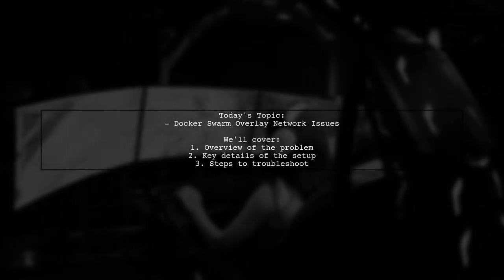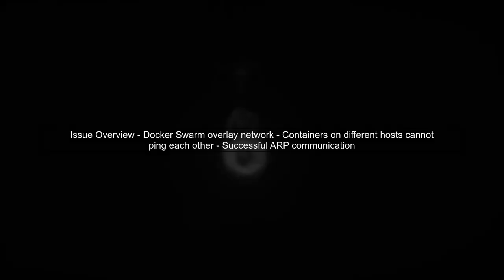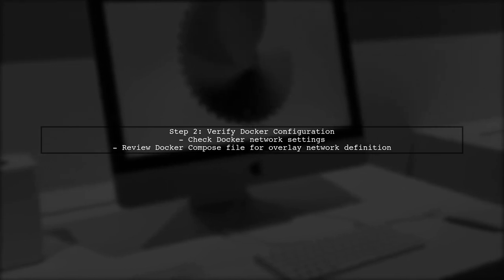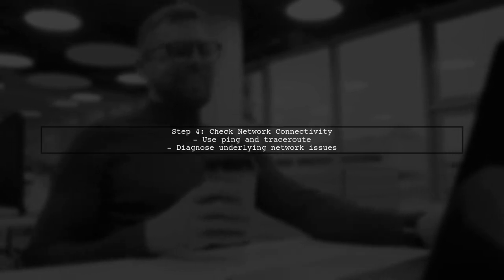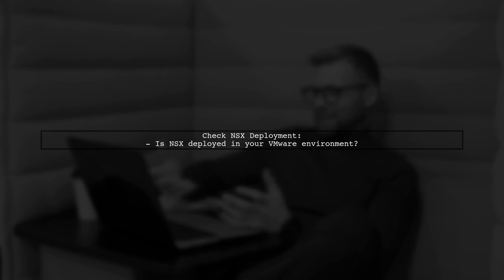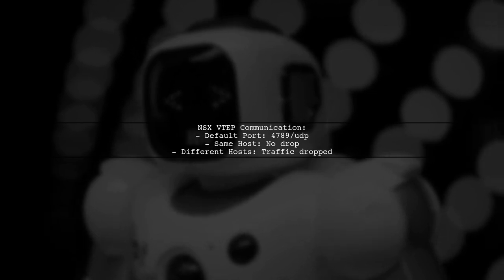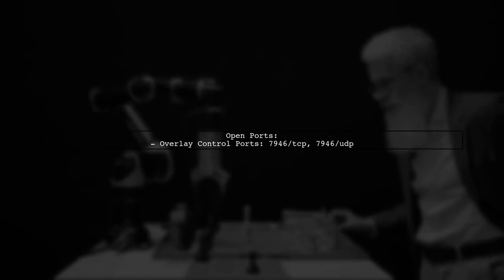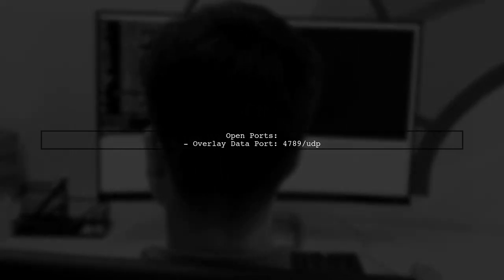Fixing Docker Swarm Overlay Network Issues Across Different Hosts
In this video, we dive into the complexities of Docker Swarm overlay networks and the common issues that can arise when deploying services across multiple hosts. Whether you're a seasoned developer or just starting with container orchestration, understanding how to troubleshoot and fix these network challenges is crucial for maintaining a reliable and efficient application environment. Join us as we explore practical solutions and best practices to ensure seamless communication between your Docker containers.

Today's Topic: Fixing Docker Swarm Overlay Network Issues Across Different Hosts

Related to: docker, dockerswarm, overlaynetwork, networkissues, fixingdocker, dockernetworking, multi-hostnetworking,